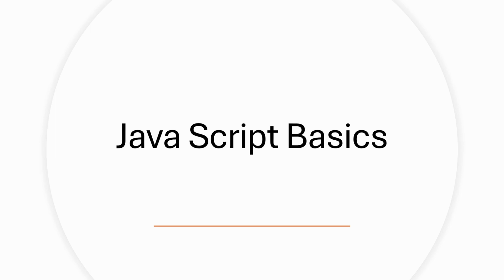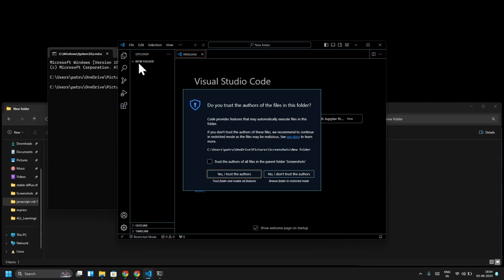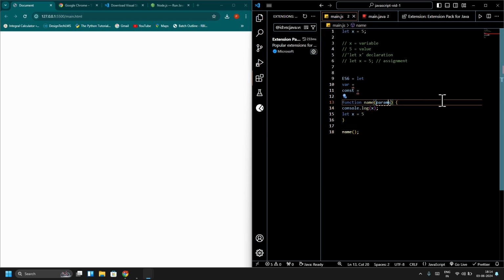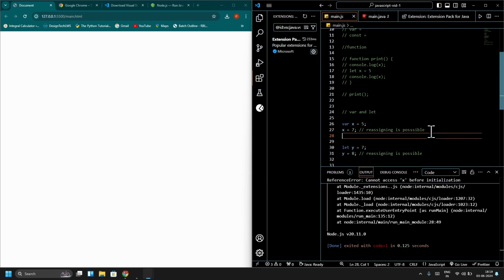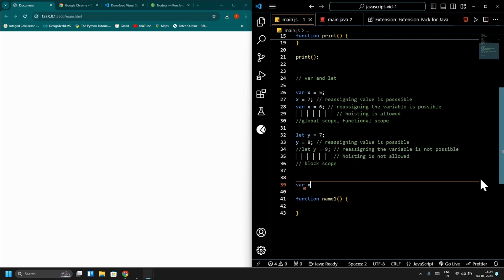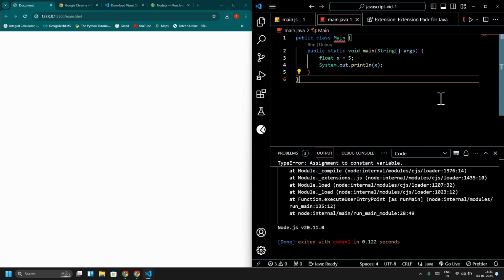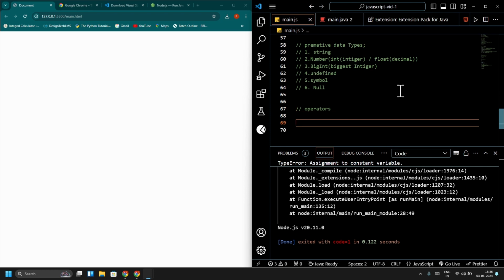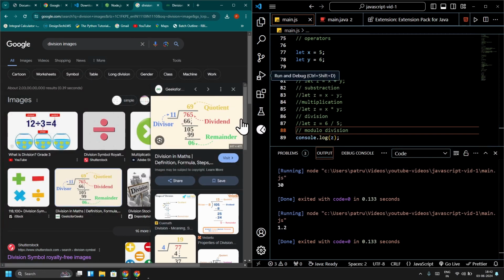javascript basics tutorial part 1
🚀 Welcome to VeryLittleCoder! 🚀

Are you ready to dive into the world of web development with me? As a mechanical engineering student with a passion for coding, I'm thrilled to embark on this journey together. Join me as I break down JavaScript basics from scratch, guiding you through programming concepts and logic building step by step.

Throughout this week, I'll be uploading daily videos to help you grasp the fundamentals of JavaScript and kickstart your coding journey. Whether you're a beginner or looking to refine your skills, there's something here for everyone. Together, we'll explore the art of programming and unleash our creativity in the digital realm.

Your support fuels this channel's growth and motivates me to keep sharing knowledge and insights. So grab your favorite beverage ☕, fire up your code editor 👨‍💻, and let's embark on this exciting adventure together!

you can show some support by helping through

0:00 - Intro
1:21 - Prerequisites / Installation
3:54 - JavaScript in Chrome
5:02 - VS Code
6:36 - Variables
7:46 - var / let / const
9:27 - Hoisting
13:03 - var / let
17:00 - Hoisting (var / let)
18:56 - Temporal Dead Zone
19:21 - Scope
23:05 - const
23:59 - Primitive Values and Reference Values
25:23 - Primitive Data Types
29:47 - Operators
30:22 - Comments

Thank you for joining me on this coding journey. Let's make some magic happen! ✨🎥